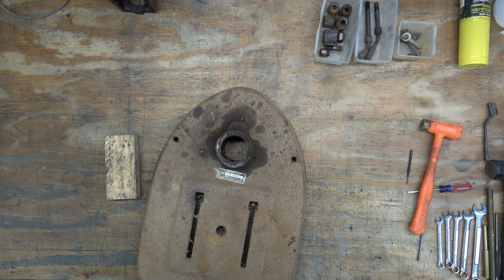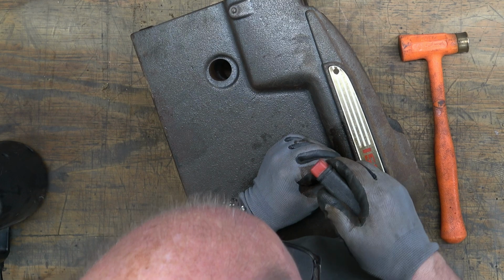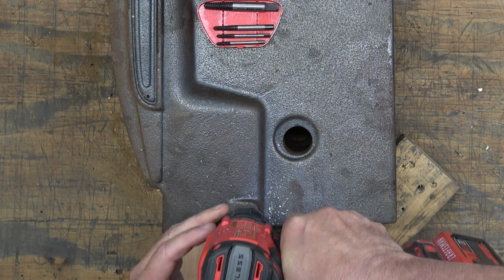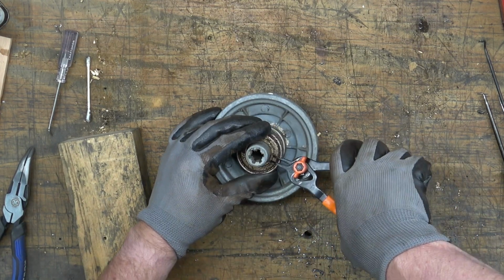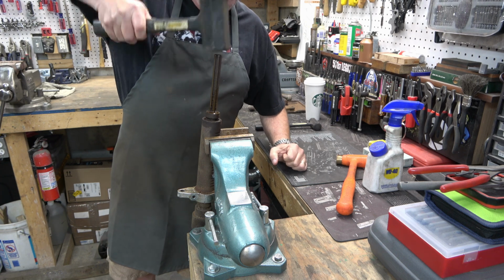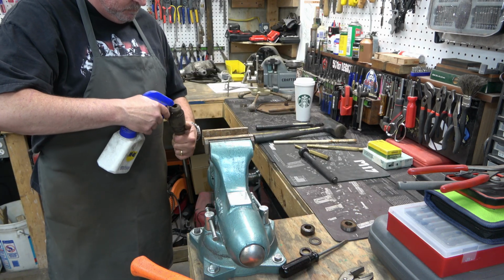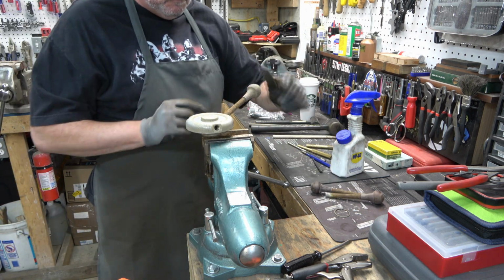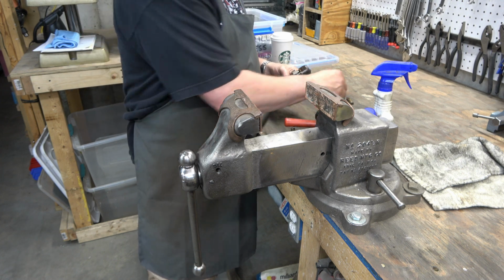Part 2 Craftsman Emerson 150 Drill Press Rebuild (Disassembly Continued)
Chapters
00:00 Start
00:38 Intro
00:55 Removing the Model Number Panel
01:24 Removing the Machine Screws
06:10 Removing the Spindle Pulley Assembly
07:04 Removing the Outer Retaining Ring
07:39 Removing the Headband
08:40 Removing the Motor Mount Screw
13:29 Disassembling the Spindle Pulley Assembly
15:24 Removing the Feed Stop Rod
16:08 Removing the Drill Bit
16:32 Removing the Spindle Collar
19:13 Removing the Spindle
20:01 Removing the Quill Bearings
20:55 Removing the Feed Stop Bracket
21:24 Removing the Quill Retaining Ring
21:59 Removing the Chuck
24:19 Disassembly the Motor Mount
26:03 Disassembling the Hub, Spring, Pinion
28:22 Jacob's Chuck Disassembly

This video is Part 2 in a series of videos covering the rebuilding of a Classic Craftsman 150 Series 15 ½” Drill Press (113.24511) Produced by The Emerson Electric Corporation between 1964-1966.

Owner’s Manual Craftsman 150 Series 15 ½” Drill Press (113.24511)

Owner’s Manual Craftsman ½ HP Capacitor-Start Electric Motor (115.6962)

For more information about Classic Craftsman tools check out:
Vintage Machinery

Song Big Sky Elegy
Artist National Sweetheart